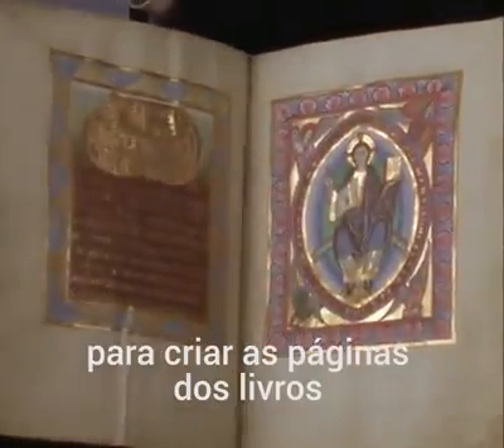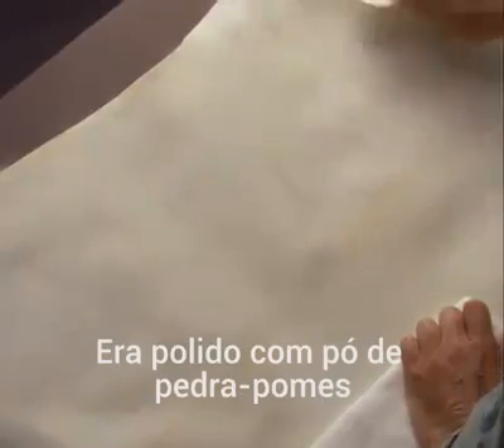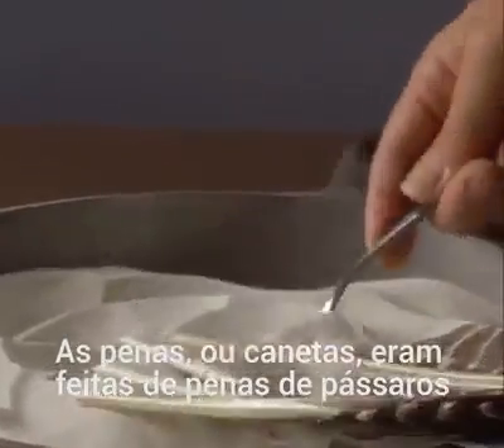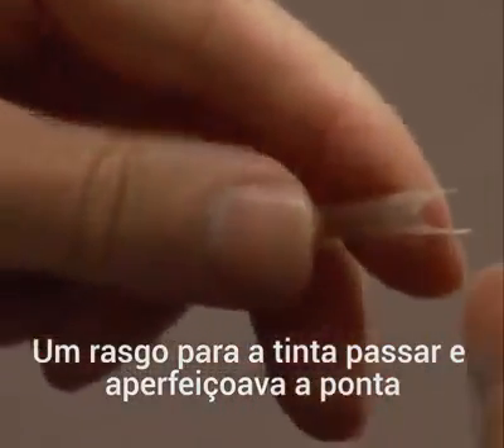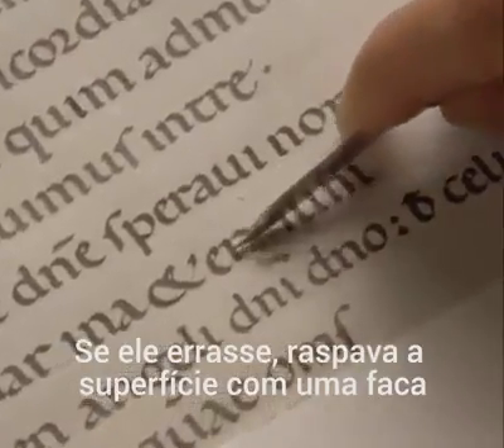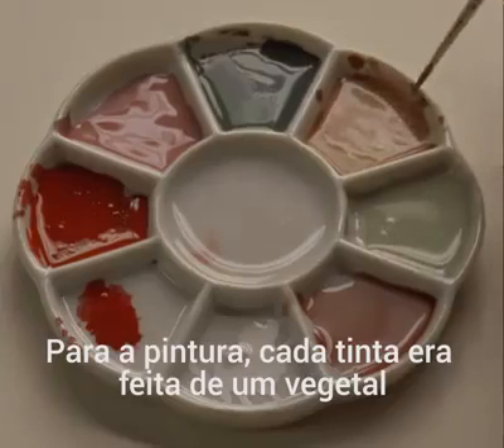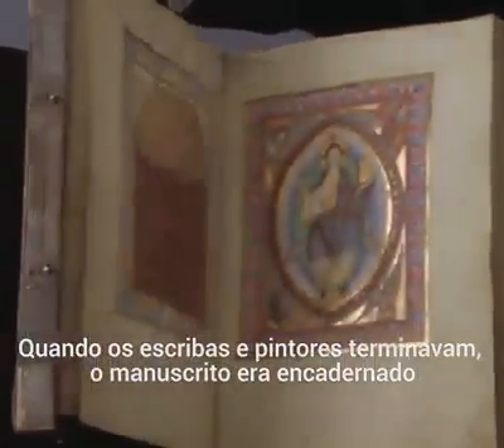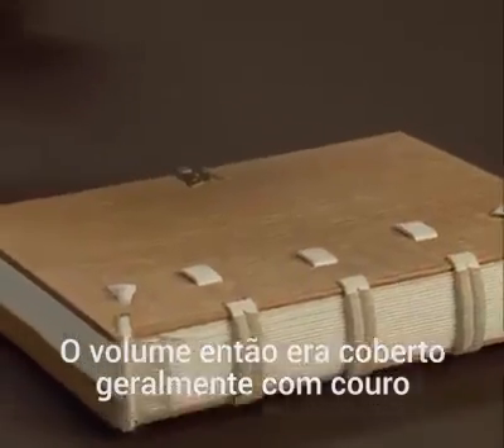Manuscritos medievais: como eram feitos? (Audio English, legend PT-BR)